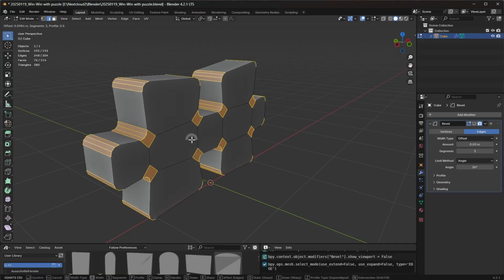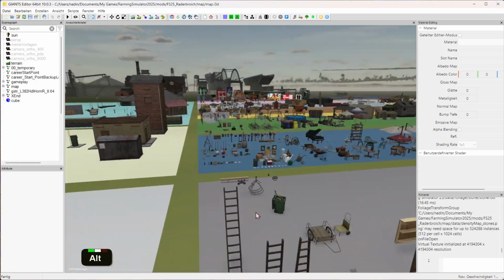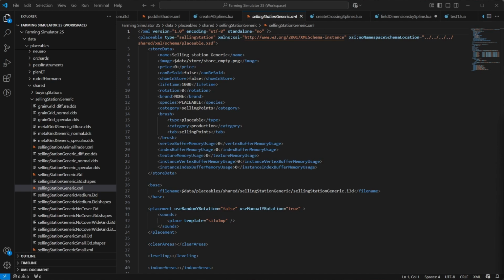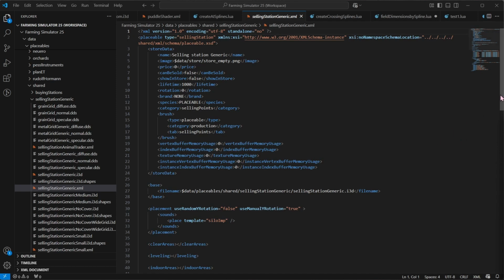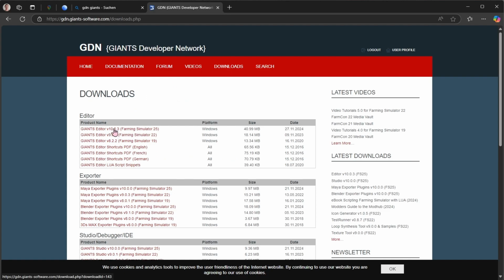Intro - Unlock the Secrets of Game Modding and 3D Creation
This is my first-ever Youtube video. I explain why I created this channel and what you can get from it. I hope you like it and come back for my next one!